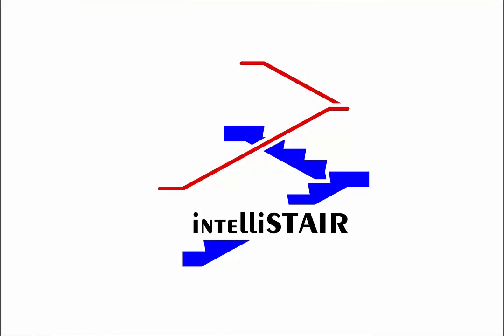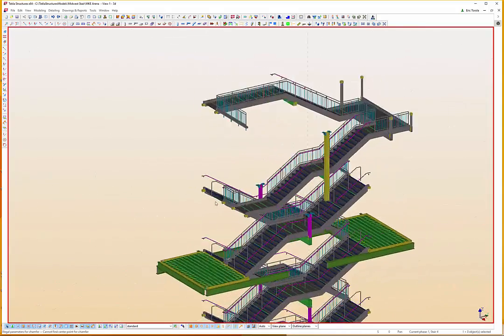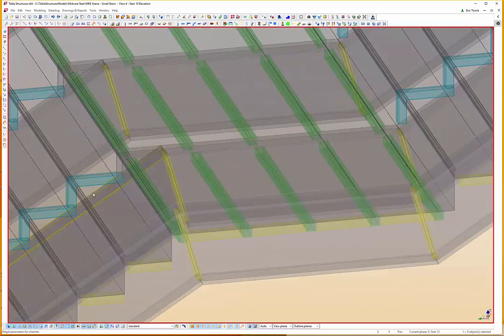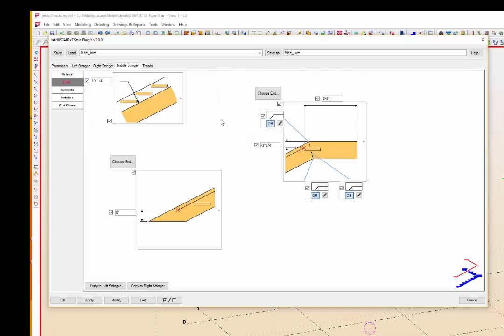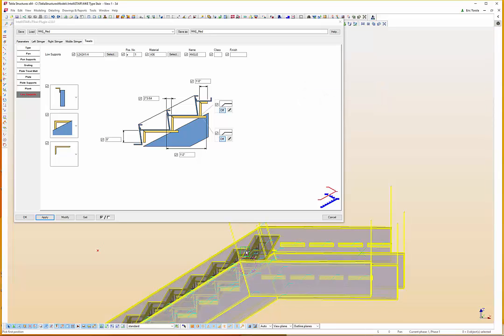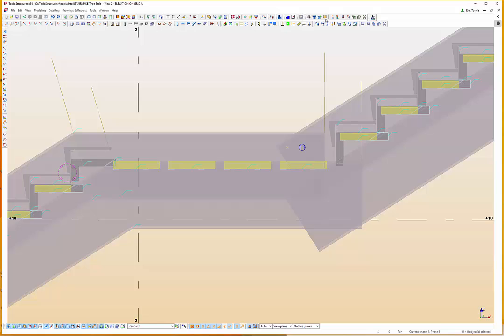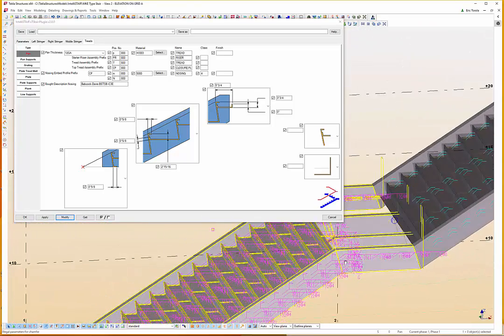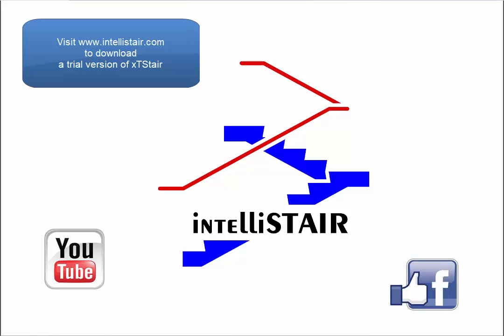xTStair Complex Stair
A case study of modeling Complex Stairs in Tekla using the xTStair plugin

Demo of using the IntelliSTAIR xTStair plugin in Tekla to model complex monumental stairs